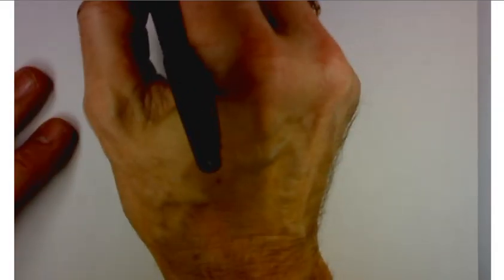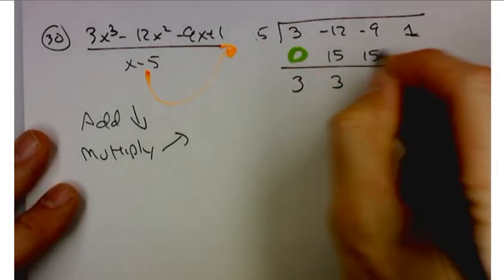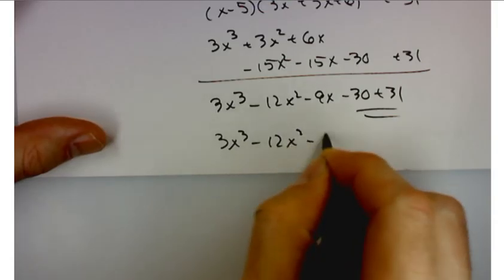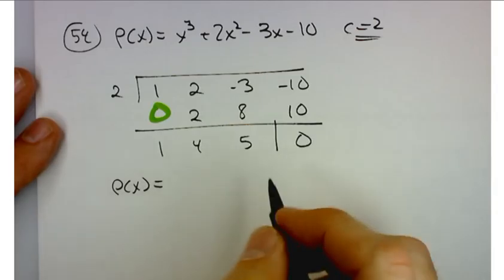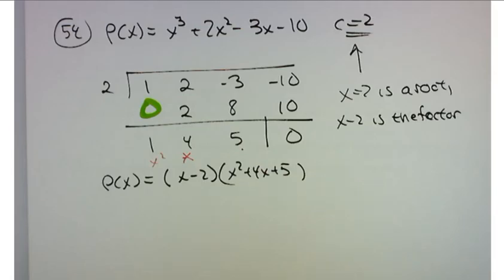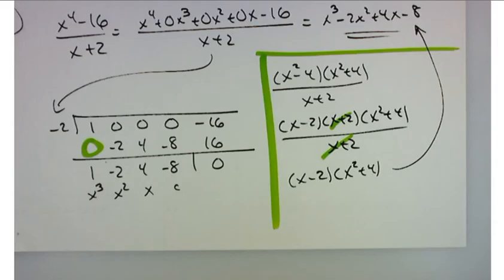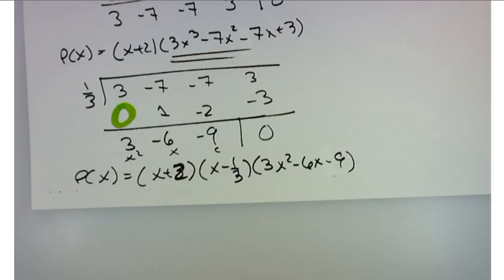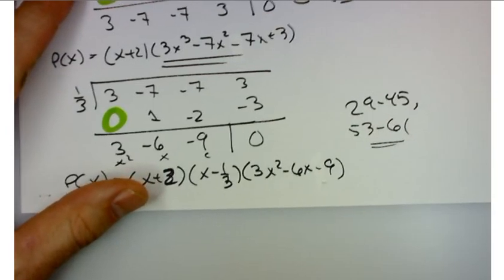Mat 1540 Section 3.3 Dividing Polynomials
Synthetic division of polynomials by a binomial, the factor theorem and remainder theorem